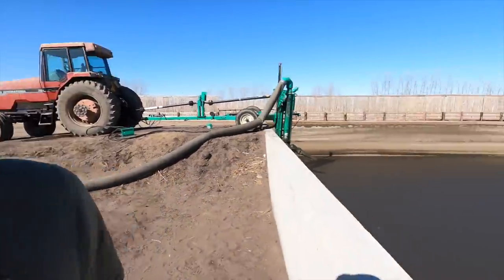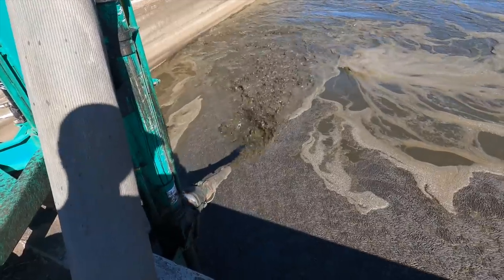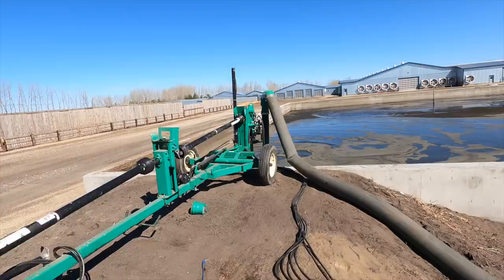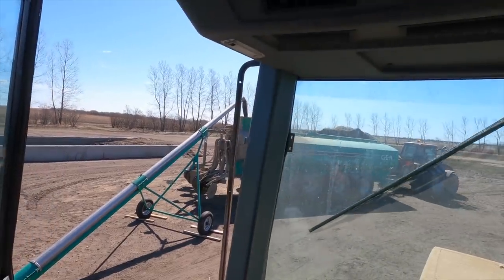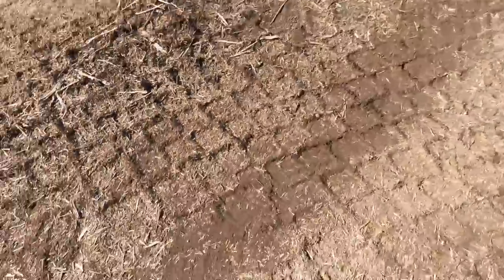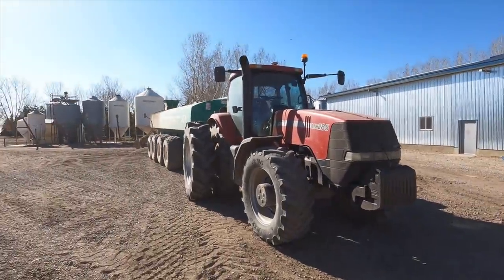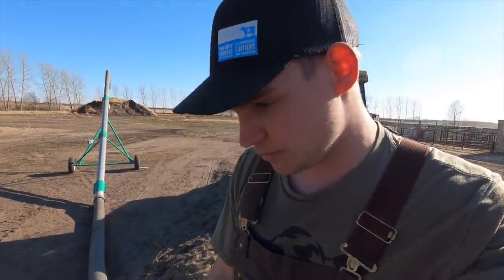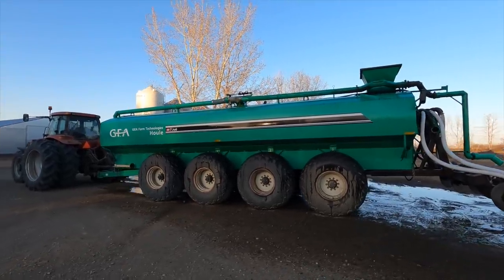Hauling Liquid Manure With 35,000 Litre Tanker!!